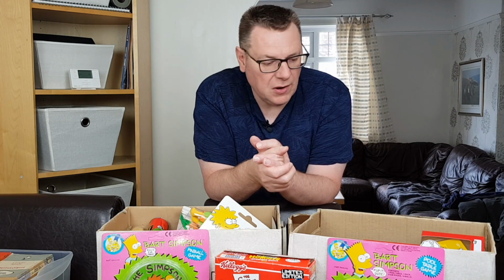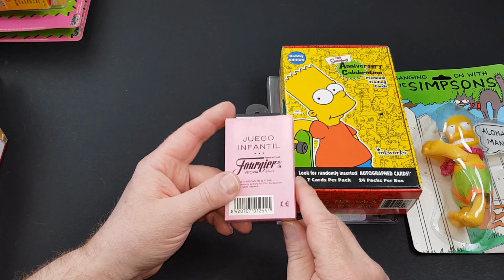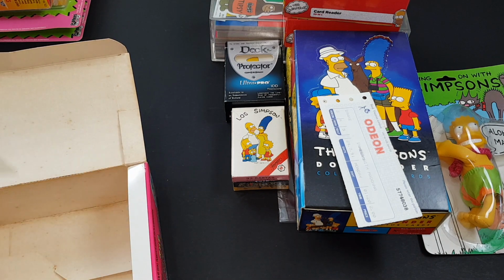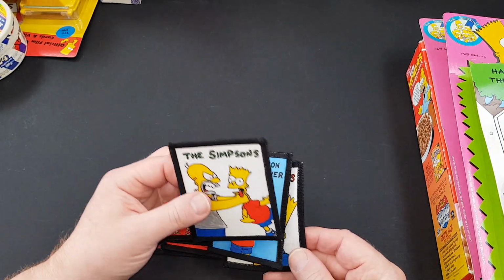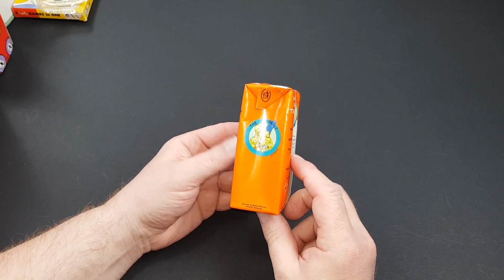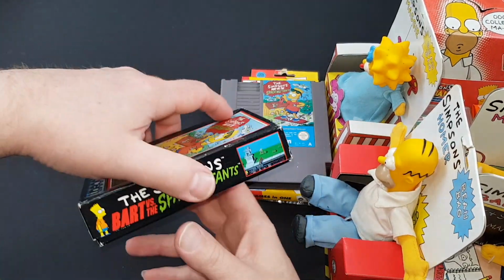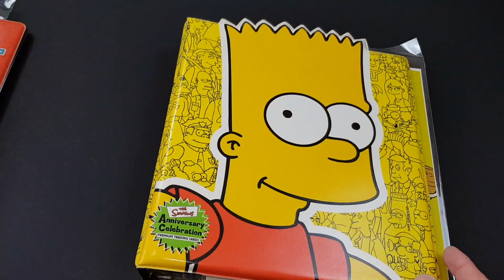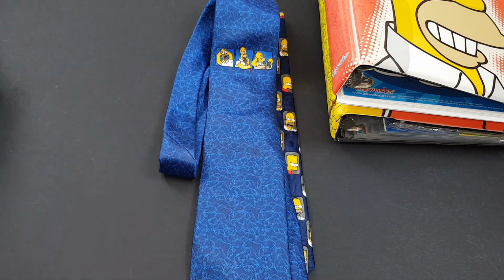Unboxing Simpsons and Futurama Action Figures Toys and Collectables Part One!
Simpsons and Futurama Action Figures Toys and Collectables Unboxing Part One!

In this video I take a look through my first couple of boxes of vintage Simpsons and Futurama memorabilia that I've collected over the last 30 plus years!

Alas, no Futurama items uncovered this time, but these WILL be in future videos, I promise!

Loads of interesting items uncovered including, trading cards, bean bag figures, neck ties, vintage games, old food items, a real mixture of stuff!

There were certainly some surprises and gems in these boxes!

Literally loads more boxes to come in the future.

To buy vintage simpsons right now on eBay

FULL DISCLOSURE